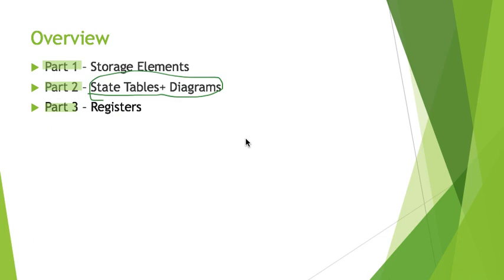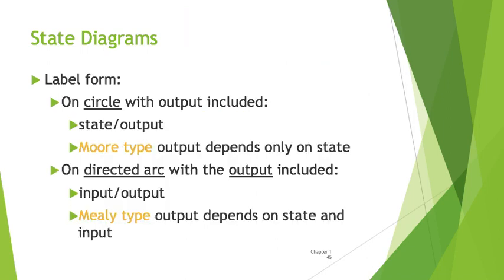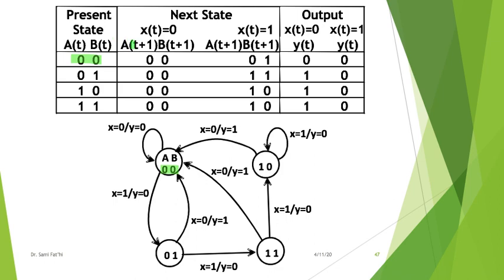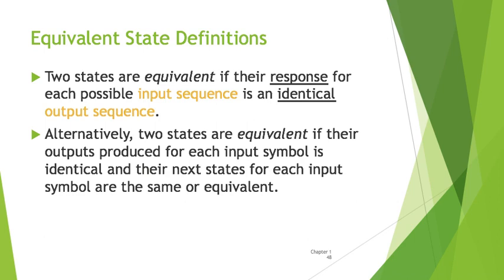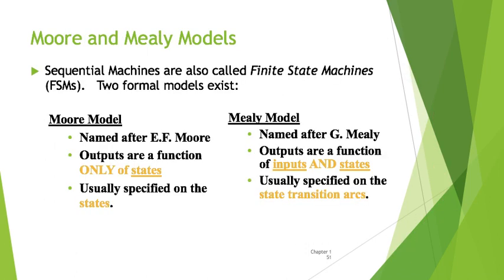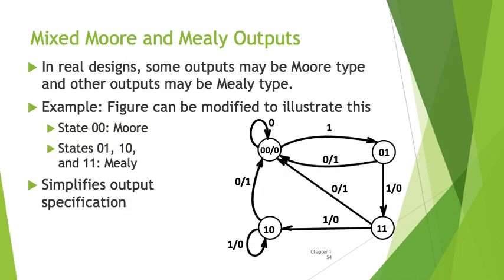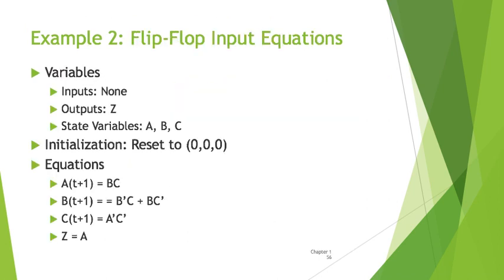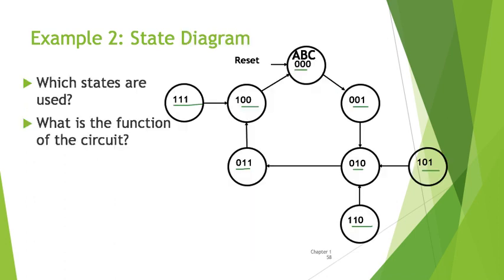State Tables and Diagrams | Logic Design